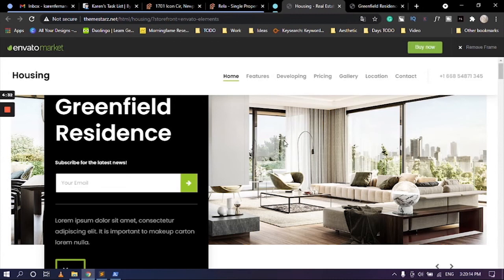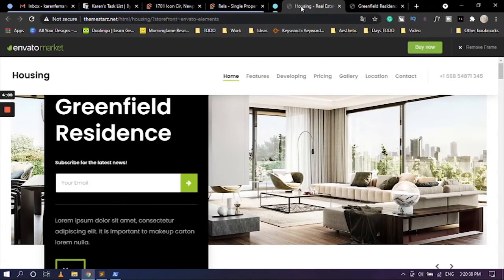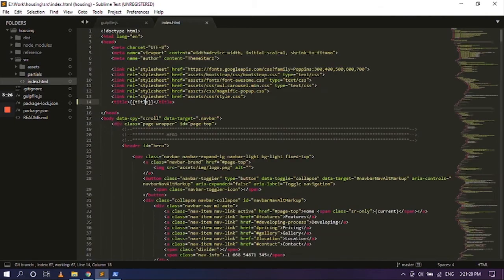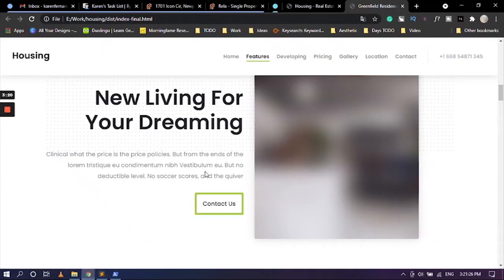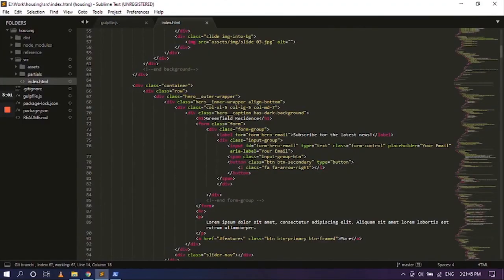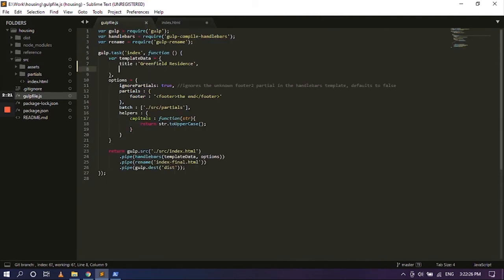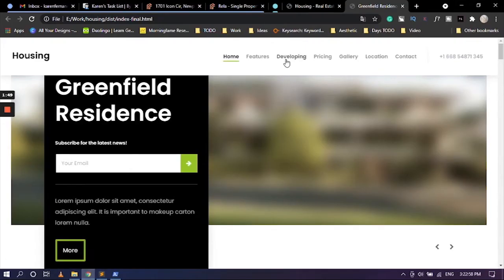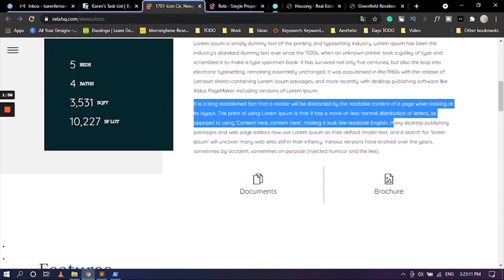Step 5 - Syntax used to make the static template, dynamic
In this video, you shall learn how to make the static template - dynamic using a simple syntax throughout the gulp file and the HTML file.